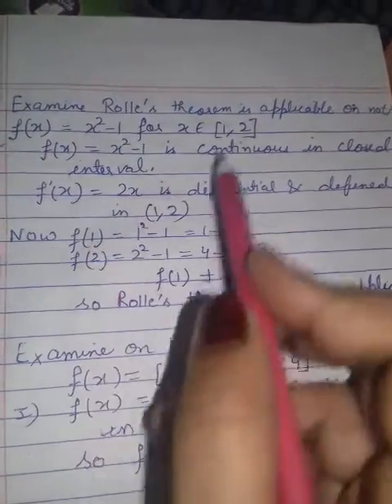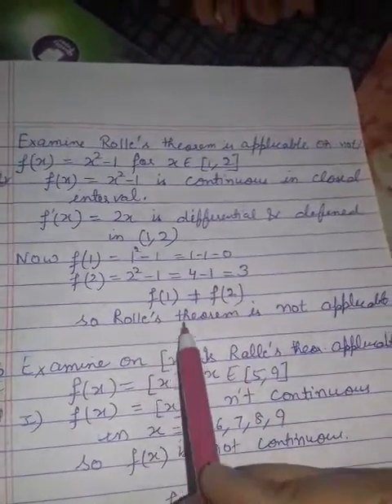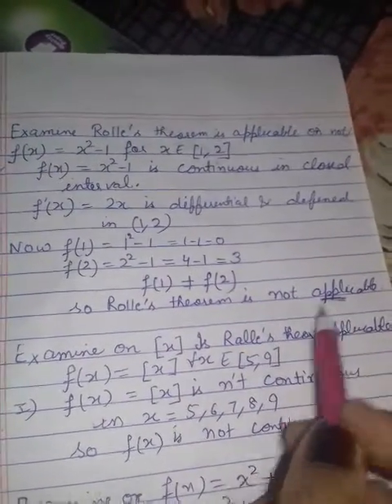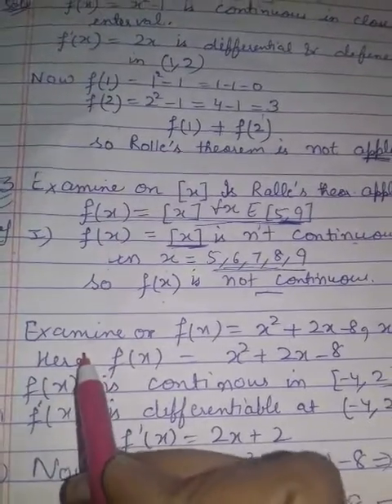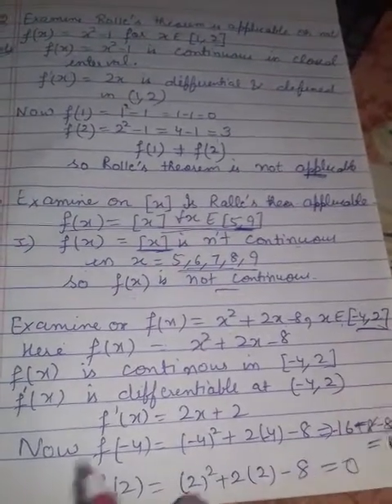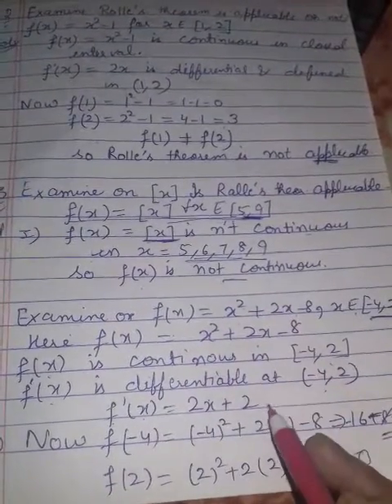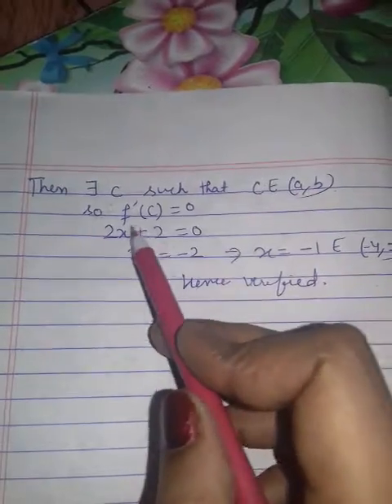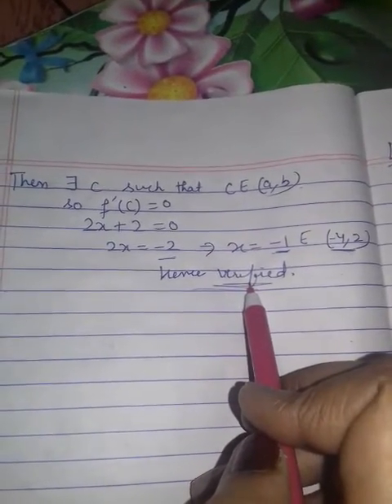MATHS//EASY AND SIMPLE WAY TO UNDERSTAND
ROLL 'S THEOREM //CLASS 12// CH 5 //EX

5.8( NCERT)